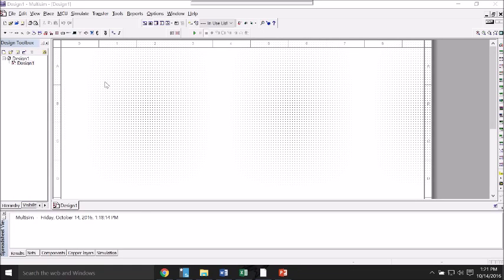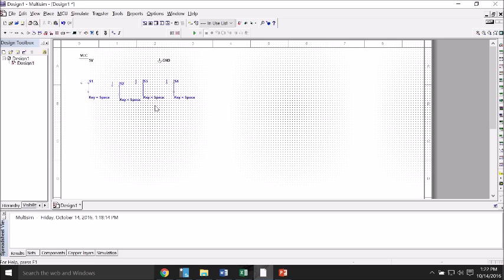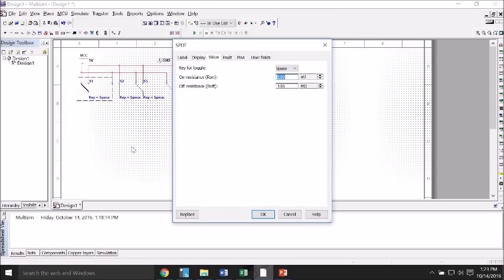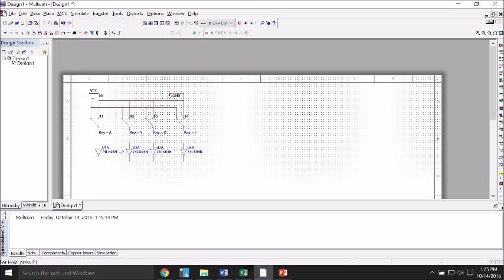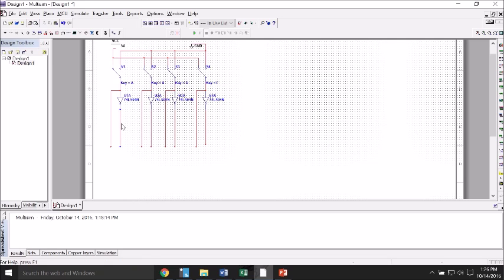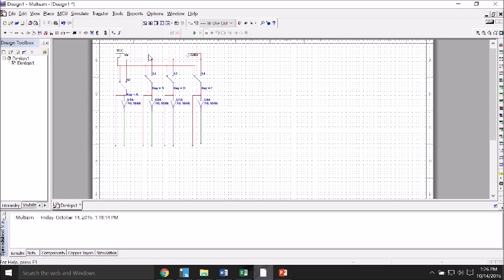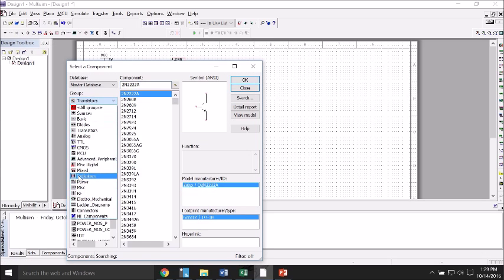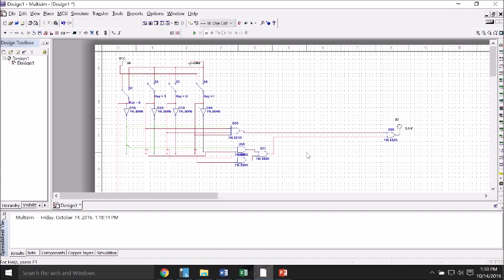Building a 4 switch template in Multisim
How to create a 4 switch template in Multisim to use for building digital circuits.